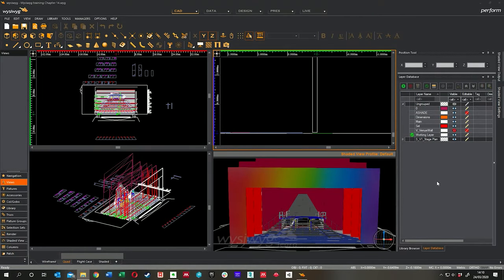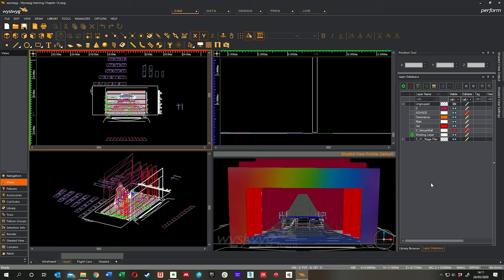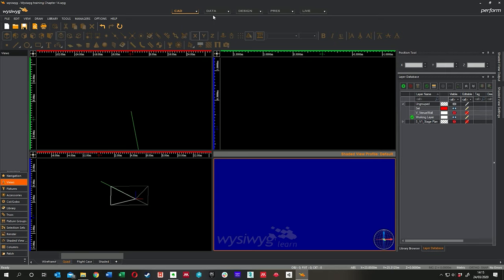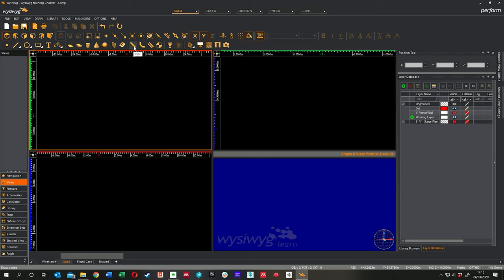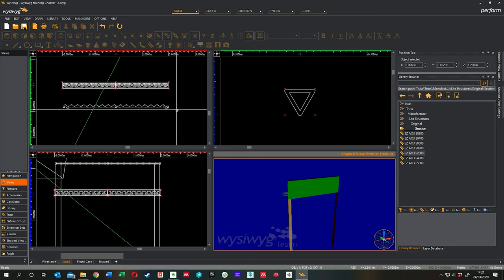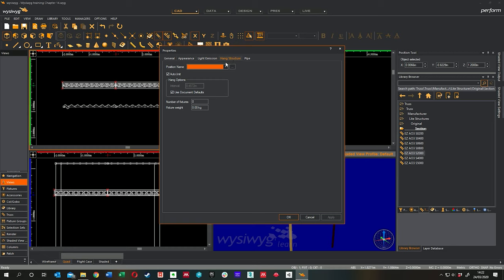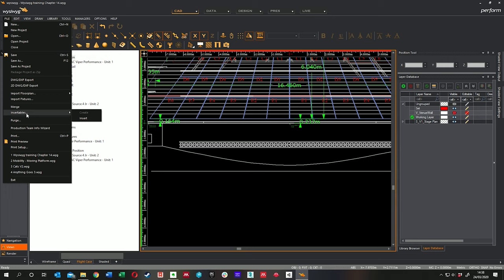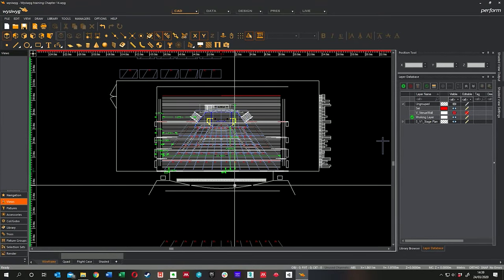Wysiwyg Training - Lesson 22 - Pipes, Trusses and Hanging Lights